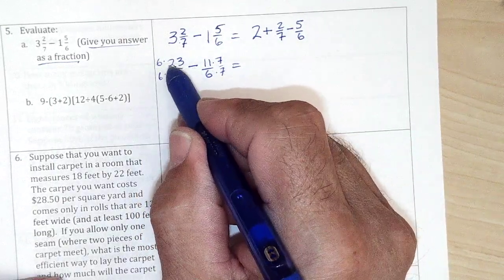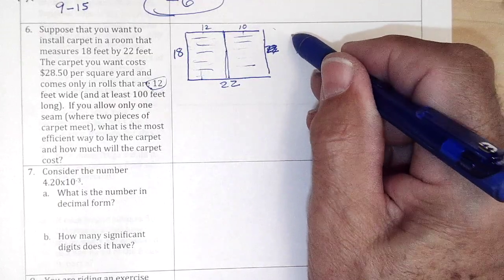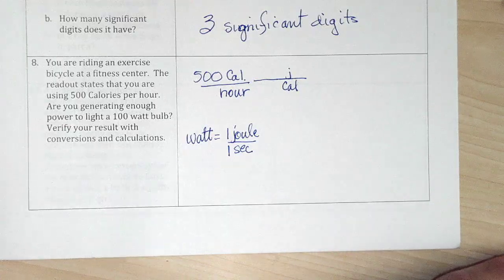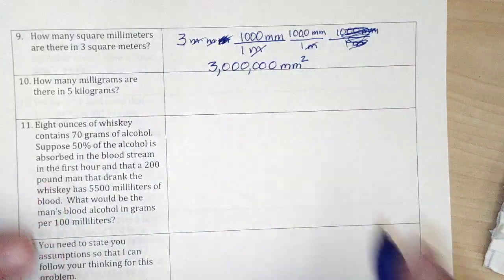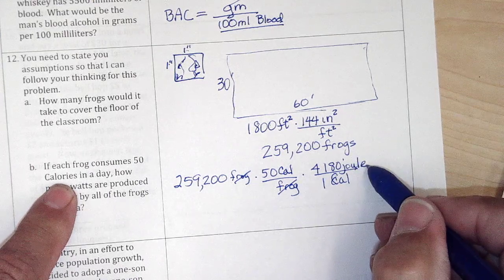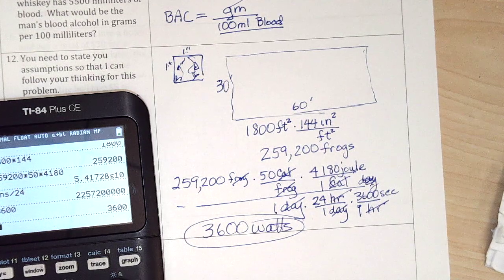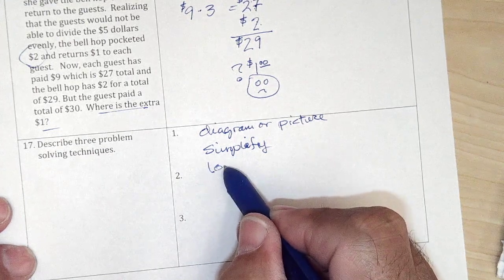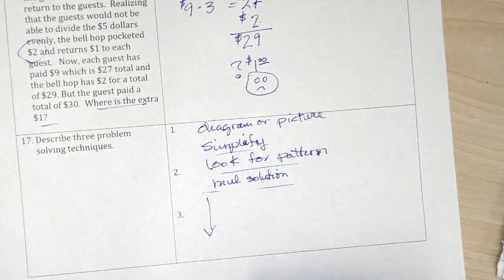101 Ch 2 Sample Test